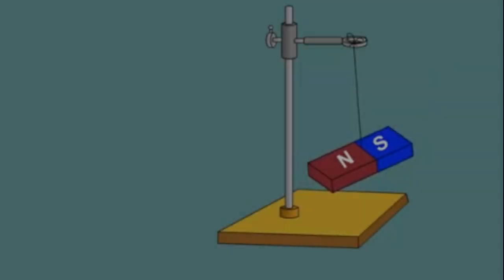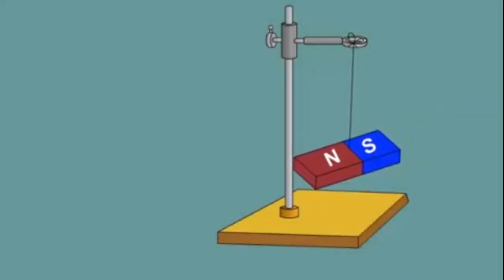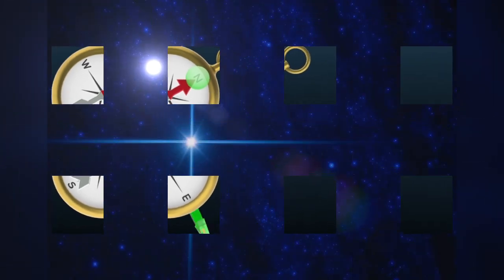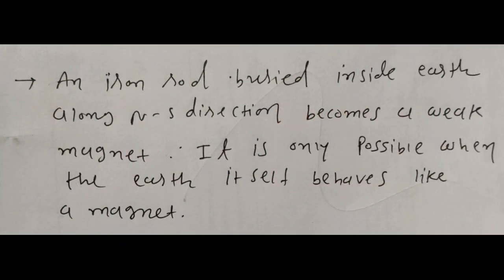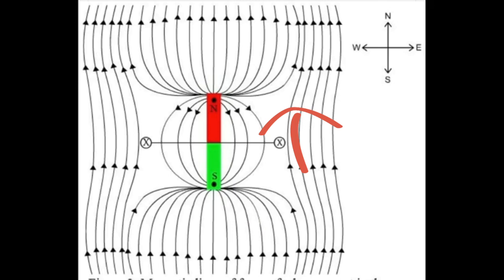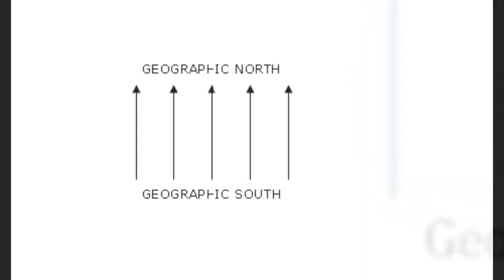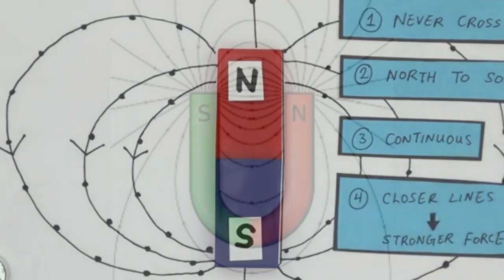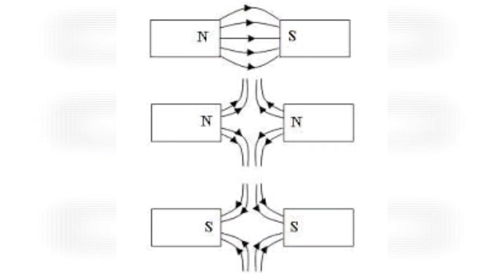ICSE IX; MAGNETIC FIELD OF EARTH